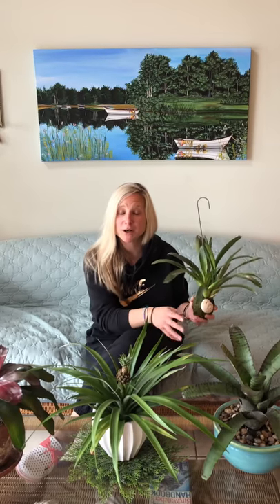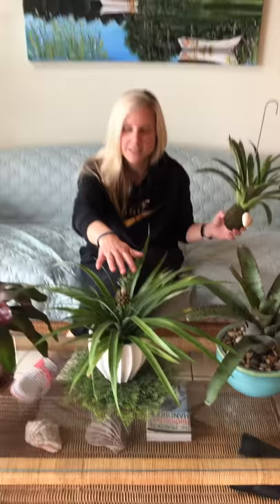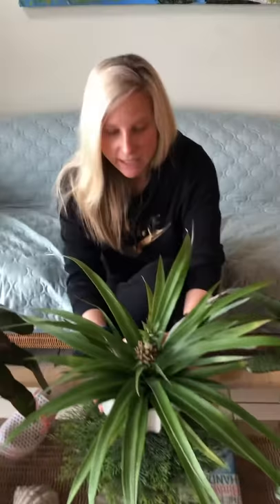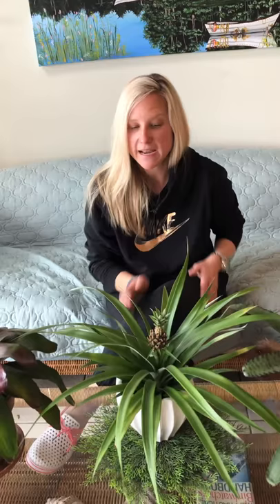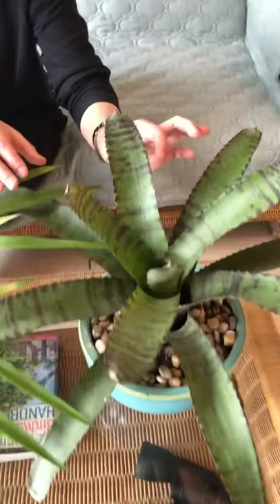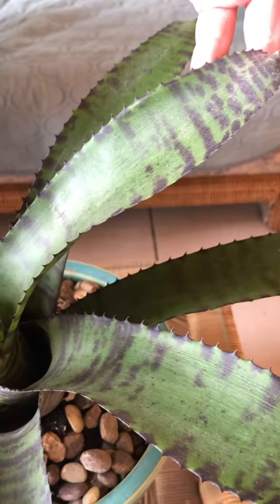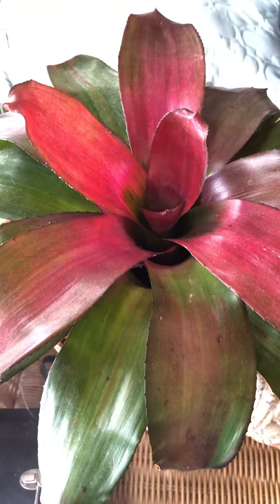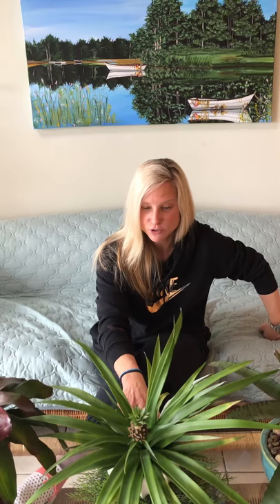Bromeliads- including a pineapple!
This video is intended as an enrichment activity for my students.